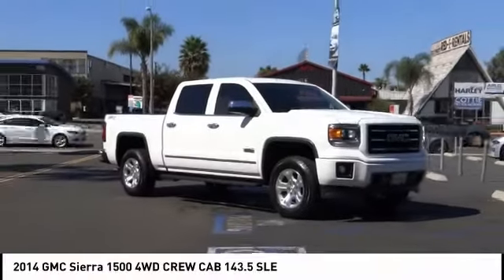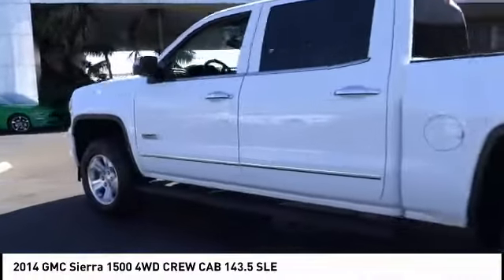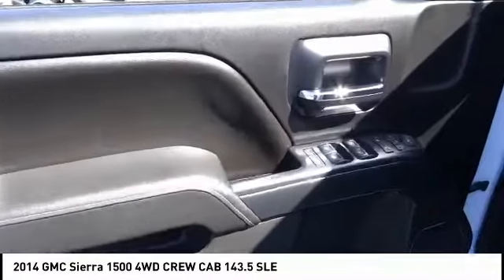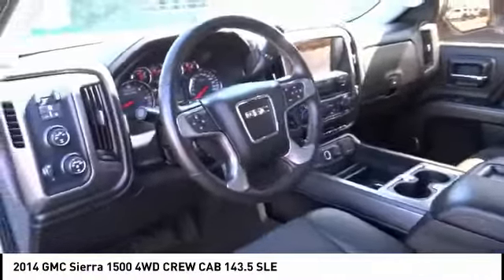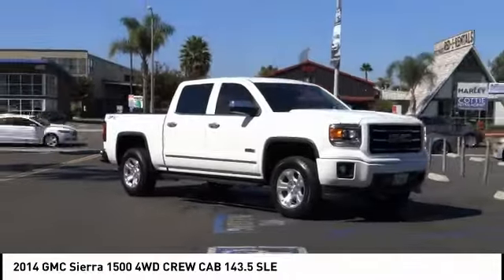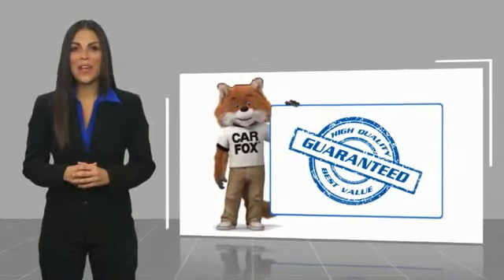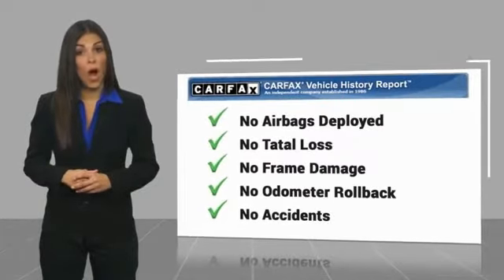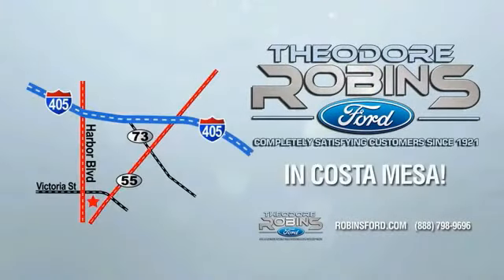2014 GMC Sierra 1500 COSTA MESA,NEWPORT BEACH,HUNTINGTON BEACH,IRVINE 0P448203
2014 GMC Sierra 1500 4WD CREW CAB 143.5 SLE

THEODORE ROBINS FORD PROUDLY SERVING COSTA MESA, HUNTINGTON BEACH, IRVINE, NEWPORT BEACH, ORANGE COUNTY, AND SURROUNDING SOUTHERN CALIFORNIA LOCATIONS. THIS SUMMIT WHITE 2014 GMC SIERRA 1500 IS EQUIPPED WITH A 6CY, AUTOMATIC TRANSMISSION, AND RECEIVES AN ESTIMATED 17 City/22 Hwy MPG. 2014 GMC SIERRA 1500 4WD CREW CAB 143.5 SLE Power Door Looks, Jet Black w/Leather Appointed Seat Trim, Air Conditioning, AM/FM radio: SiriusXM, Bed Liner, Exterior Parking Camera Rear, Front Halogen Fog Lamps, Fully automatic headlights, Heated Driver & Front Passenger Seats, Leather Appointed Seat Trim, Navigation System, Power steering, Power windows, Power Windows w/Driver Express Up, Premium audio system: IntelliLink, Radio: AM/FM Stereo w/8 Diagonal Color Touch Screen, Remote Keyless Entry, Remote keyless entry, SiriusXM Satellite & HD Radio, Steering wheel mounted audio controls. 2014 GMC Sierra 1500 SLE Summit White 4WD 6-Speed Automatic Electronic with Overdrive EcoTec3 4.3L V6 Flex Fuel At Theodore Robins Ford we continue to provide the residents of Orange County and surrounding areas with a variety of new and pre-owned vehicles. Financing available for all situations. Please call for more information. Hablamos espanol. Completely Satisfying Customers Since 1921. Stock #: 0P448203 | VIN: 3GTU2UEHXEG448203 | 2014 GMC Sierra 1500 4WD Crew Cab 143.5 SLE Theodore Robins Ford